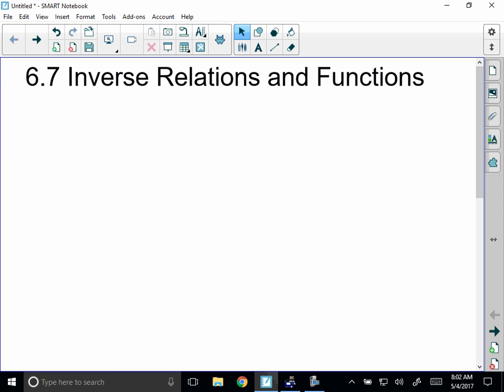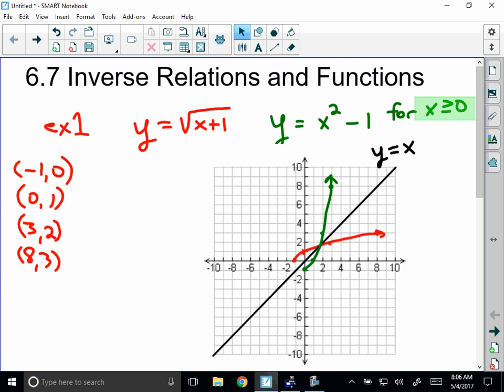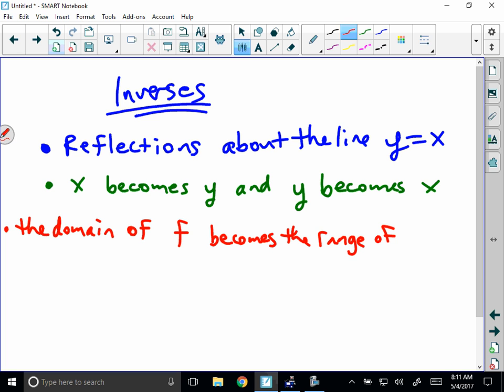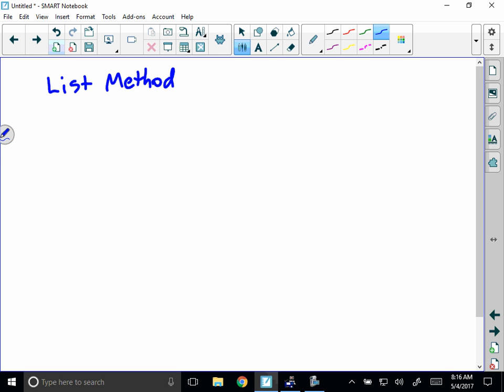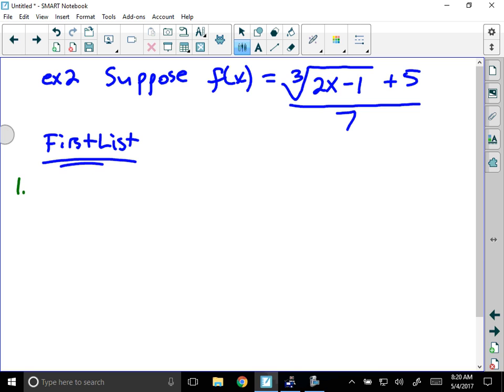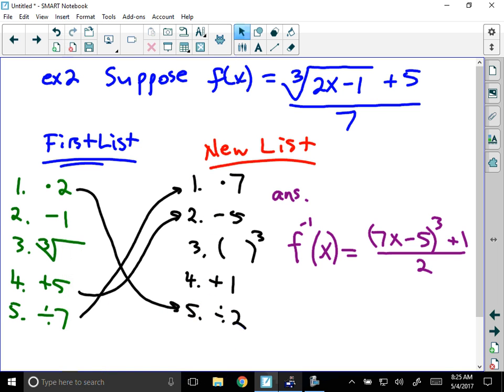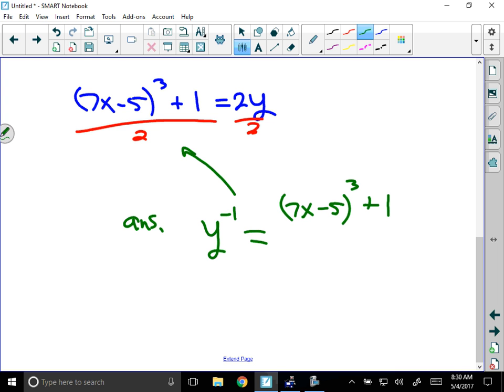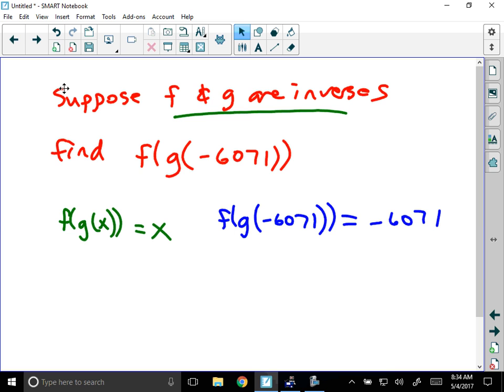Algebra II 6 7 Notes